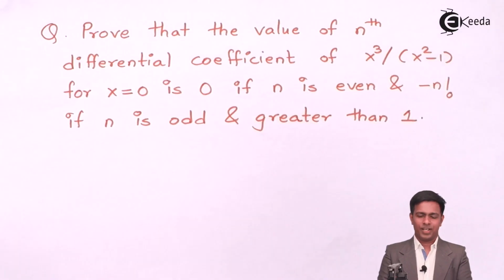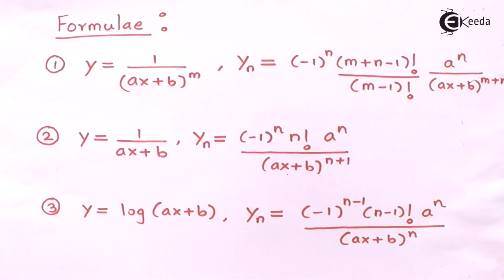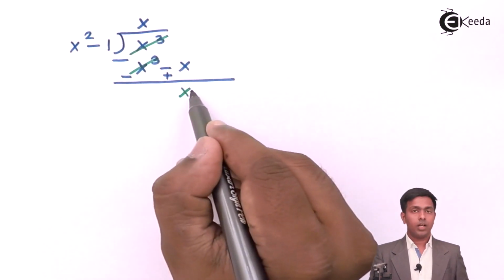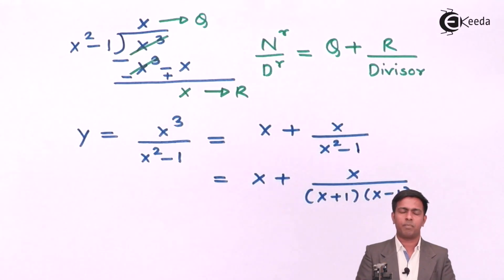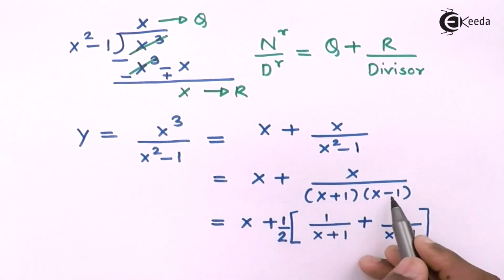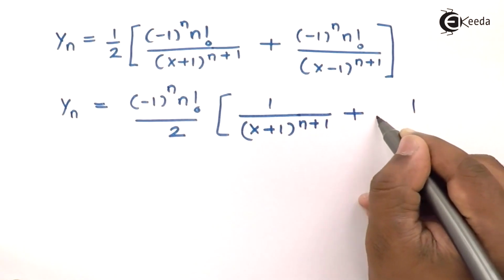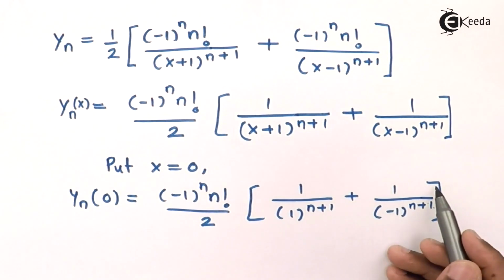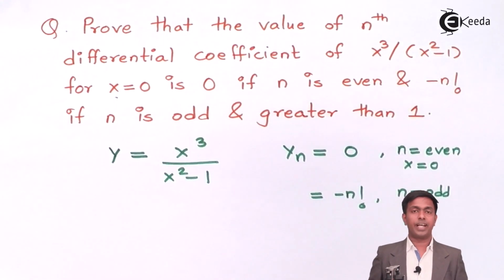Problem 3 based on Nth Derivative of Algebraic Function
Join us for an engaging problem-solving session as we tackle Problem 3 based on the Nth derivative of algebraic functions in engineering mathematics! In this video, we delve into the intricacies of calculus, focusing on computing higher-order derivatives of algebraic functions.

Whether you're a student striving to sharpen your problem-solving skills, an educator seeking teaching resources, or simply someone intrigued by mathematical challenges, this video is for you.

Through clear explanations and step-by-step solutions, we navigate through Problem 3, guiding you through the process of finding the Nth derivative of algebraic functions and its applications in engineering mathematics.

Don't miss out on this opportunity to deepen your understanding of calculus and enhance your problem-solving abilities.